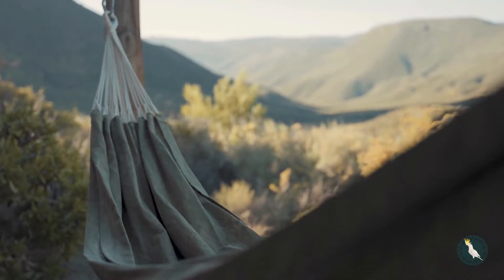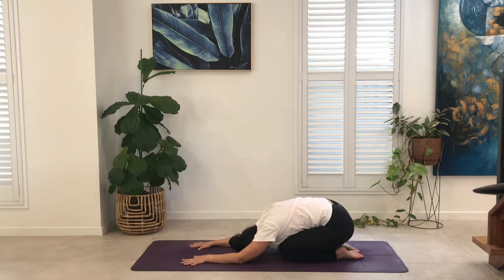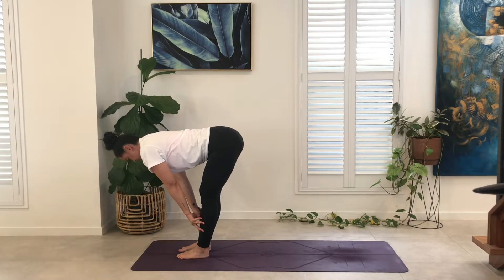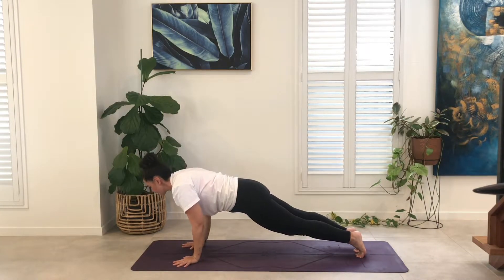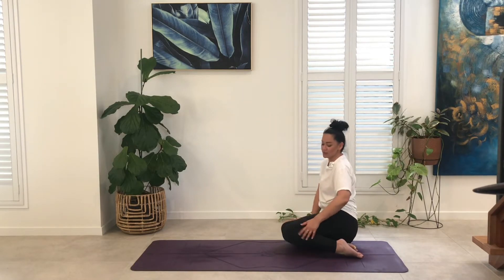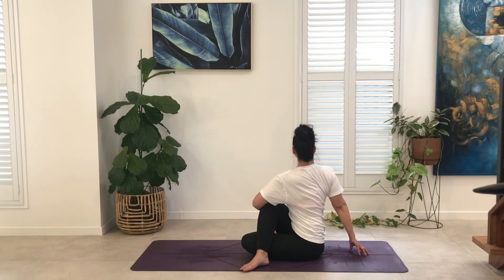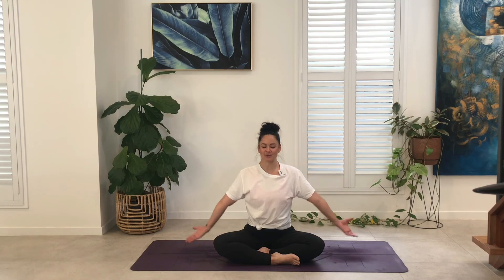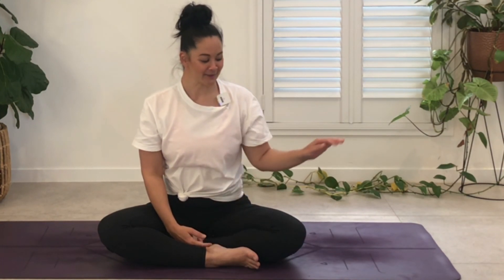30min Yoga | Lightness an Air Element Yoga Flow | Breathe, move and create space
In this 30 min flow you will find dynamic movement and a focus on the breath to find movement of body and lightness of mind.

Often when we feel like we are stuck in a rut, with a lack of motivation or missing desire to push forward, we could be a little off balance with the air element. We will create movement in the body and use the breath to help create space ... in this space we reconnect with the stillness of our mind.

In this stillness, love, inspiration and courage is afforded the ability to move through you AND to you.

 Lets meet on the mat.

**Product Links**
Yoga Mat
Yoga Blocks and Strap Set

Track: Walk in the woods | Artist: Jeff Kale | Thank you Jeff!

Studio Sherlock Yoga with Bee Sherlock is a Yoga and Mindset channel inspired by seeing others overcoming their limitations and achieving their wildest dreams. We aspire to deliver Yoga practices, Meditations, Nutrition and Mindset tips through challenging and uplifting content creation.